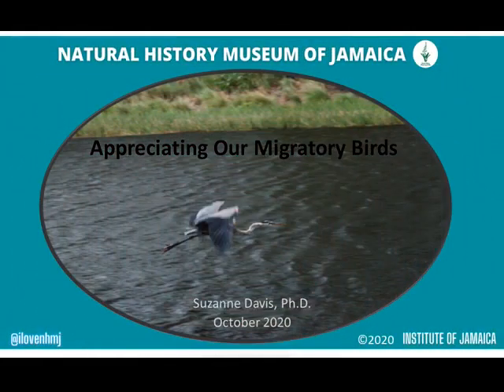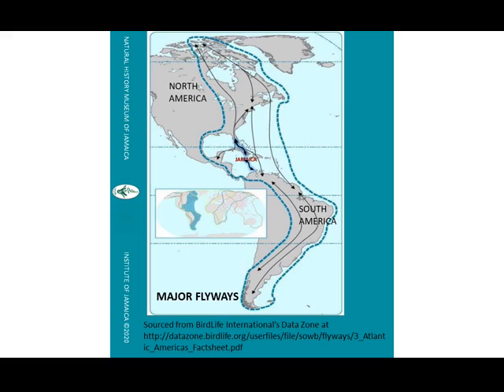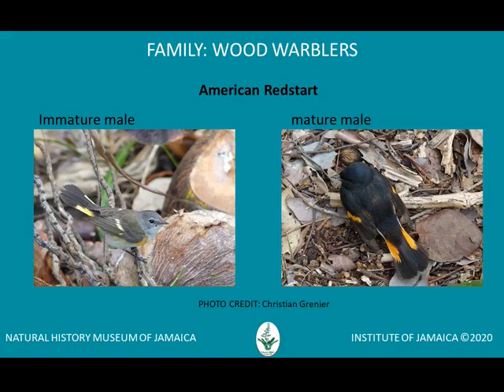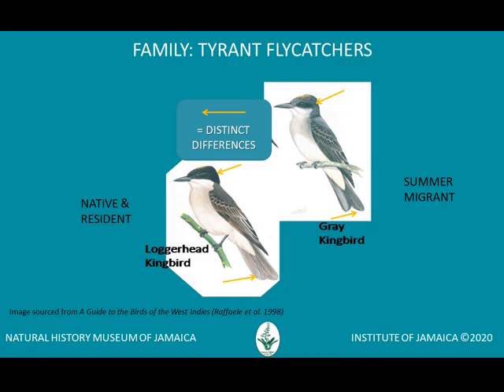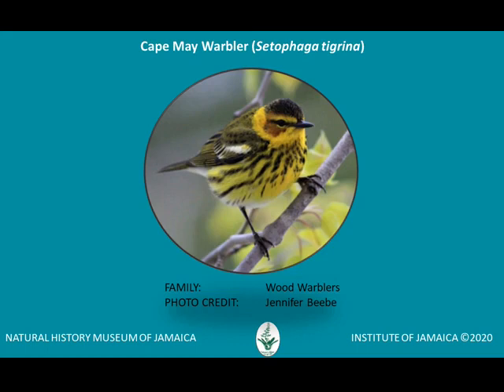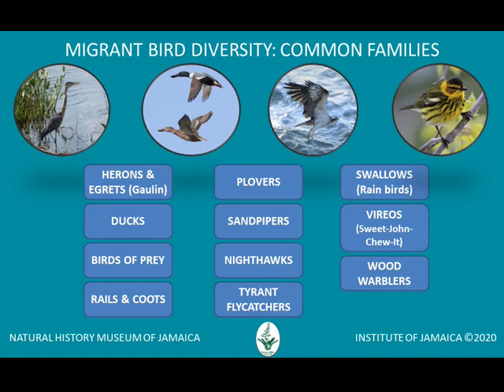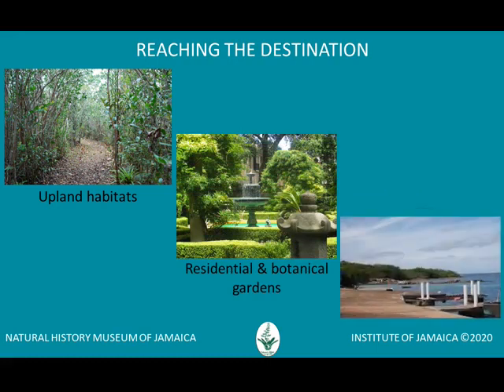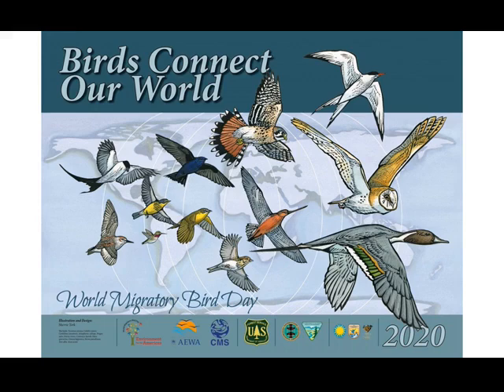Appreciating Our Migratory Birds | Happy World Migratory Bird Day 2020 Jamaica!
APPRECIATING OUR MIGRANT BIRDS

By: Dr. Suzanne  Davis, Senior Research Officer-Jamaica Clearing House Mechanism  (National Biodiversity Information)

IF YOU HAVE NEVER HEARD OF OR WONDER WHAT IS SPECIAL ABOUT MIGRATORY BIRDS THEN THIS PRESENTATION IS FOR YOU. JOIN THE NHMJ IN CELEBRATING WORLD MIGRATORY BIRD DAY IN AN OVERVIEW OF THE DIVERSITY OF MIGRANT BIRDS IN JAMAICA, THEIR MIGRATION AND THE IMPORTANCE OF PROTECTING THEIR HABITATS.